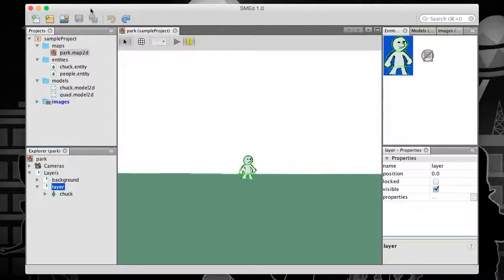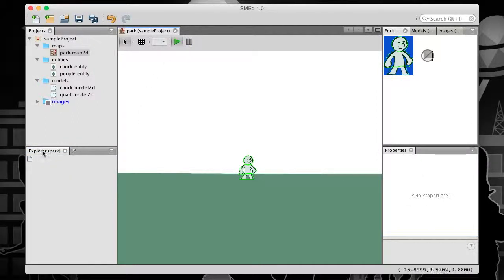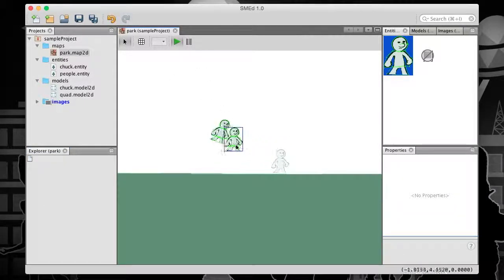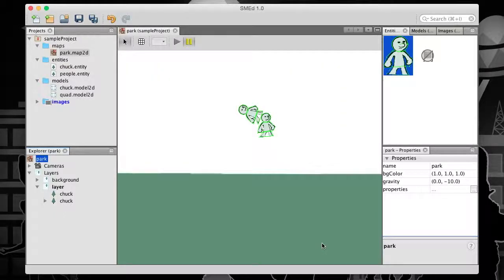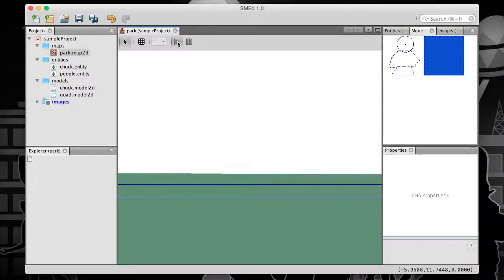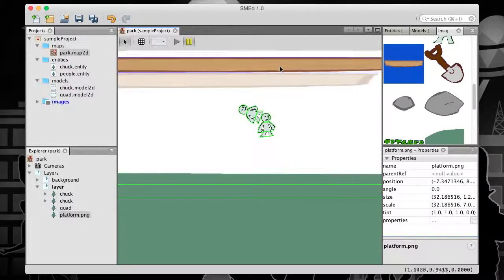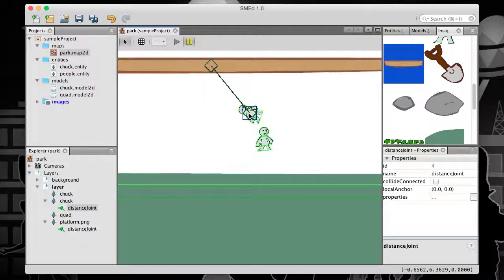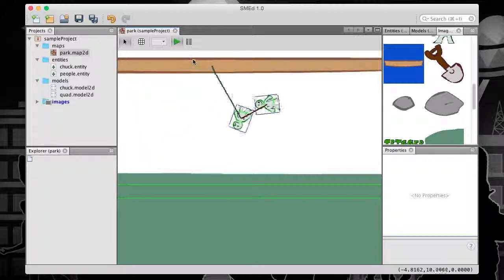SMEd Tutorial 7 - Using Physics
This tutorial explores how bodies interact in SMEd when physics is playing.